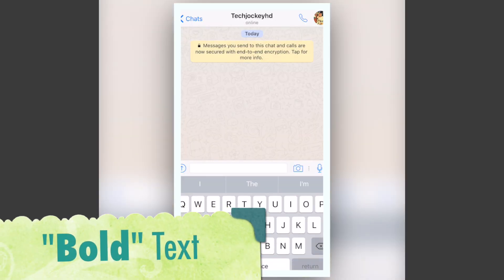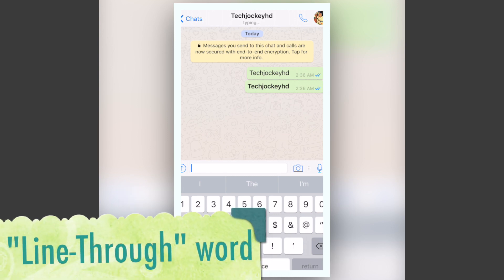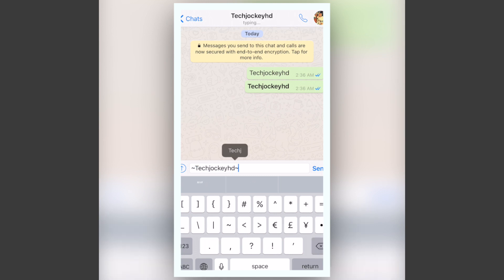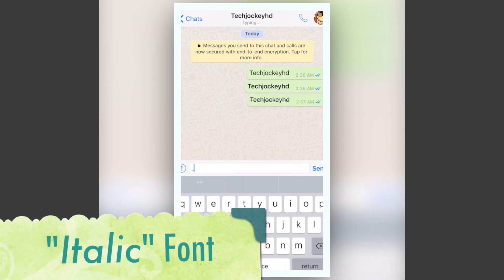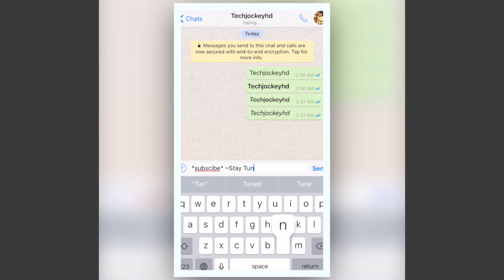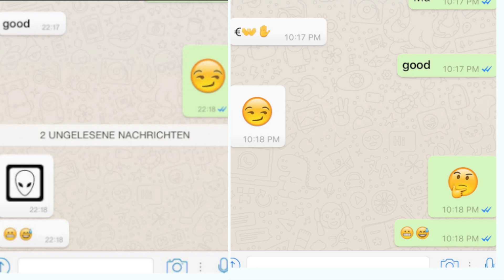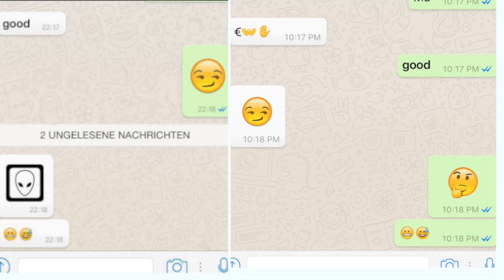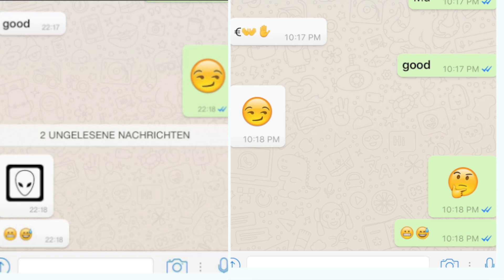WhatsApp Must Know Tips and Tricks (Font/Emoji)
I will show you different Text formats and some emoji updates in WhatsApp.